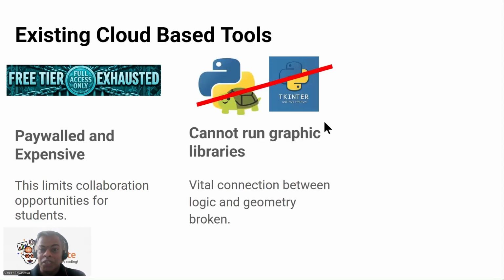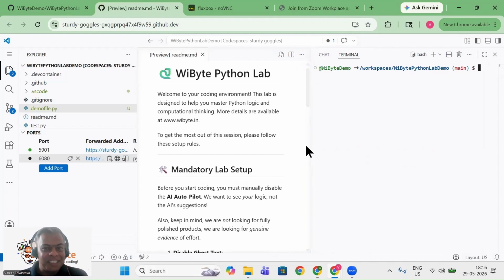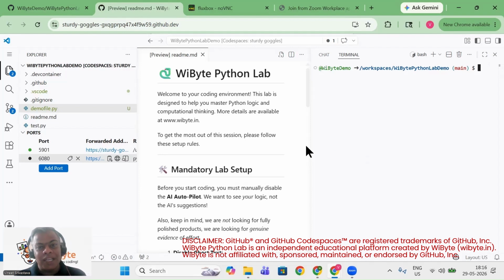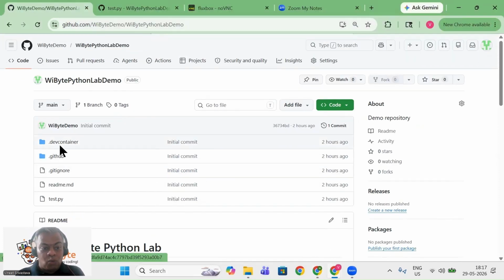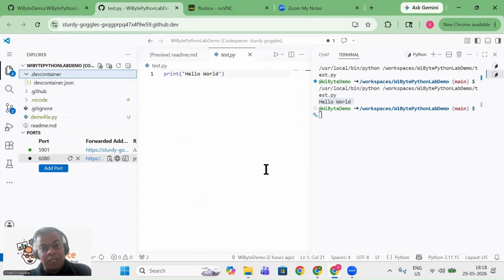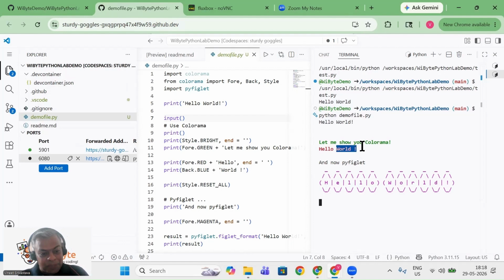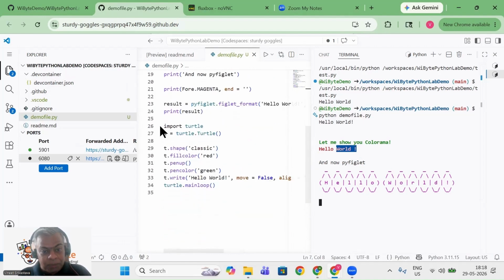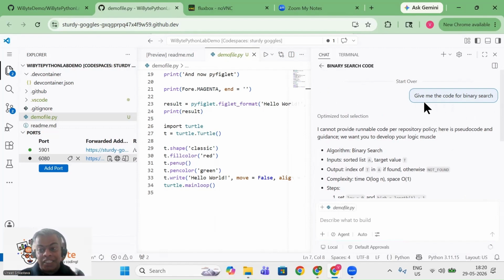WiByte Python Lab: A Free, Open Python development environment specifically for K-12 education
This video introduces the WiByte Python Lab, a free, open and customizable Python Sandbox developed specifically for the creative and rigorous Python education in the K-12 segment.

0:00 -- Introduction
0:10 -- Problems with the current cloud based tools
0:51 -- Introduction to the WiByte Python Lab
1:30 -- Getting started -- the Template GITHUB Repository
1:51 -- Demonstration of the Codespace Configurations
2:34 -- Turtle/Tkinter on the browser
3:05 -- Chat window configuration to provide only pseudocode
3:36 -- Vineet Srivastava, the founder of WiByte
3:51 -- Request for Feedback